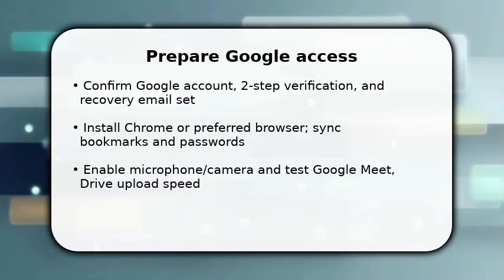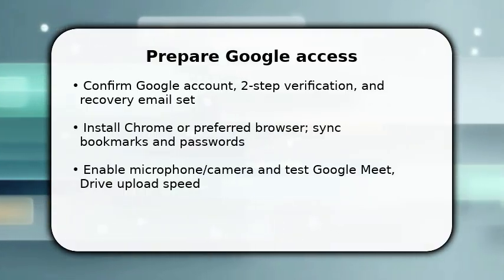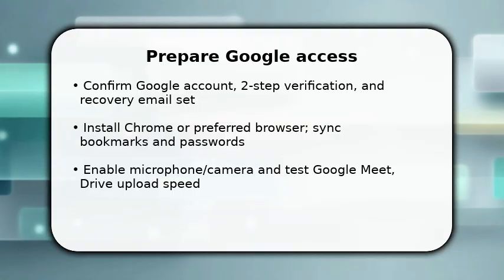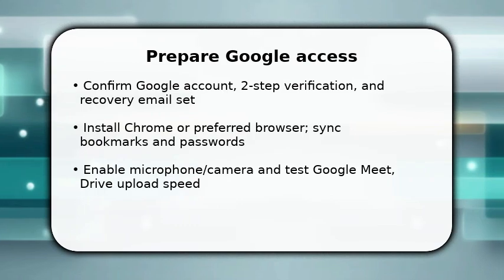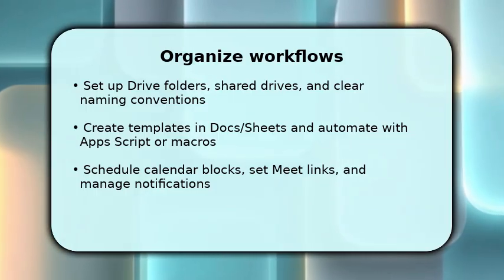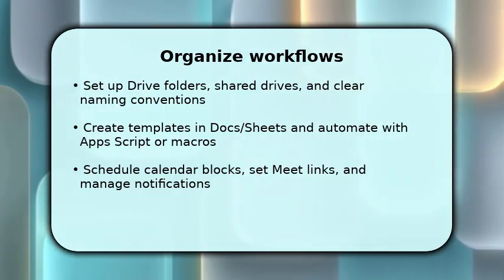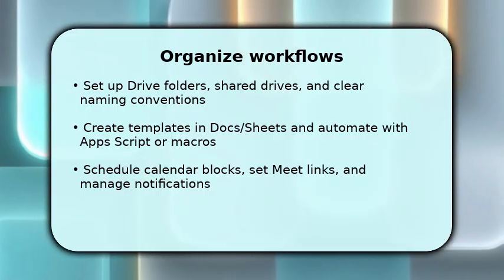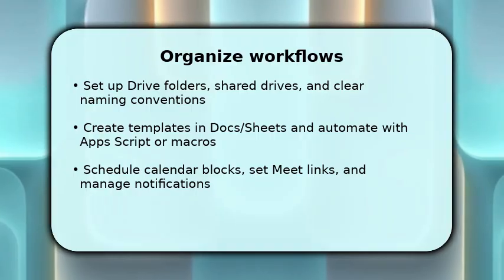How to Work with Google from Home - Step by Step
How to Work with Google from Home - Step by Step | 🔒 Surfshark VPN Deal — Stay private and secure. $1.99/mo + 3 Months Free ▸

Discover the essential steps for efficiently working from home using Google tools. This video guide provides practical advice on setting up your workspace, optimizing productivity with calendar and task management apps like Google Calendar and Trello, securing remote access to company resources through VPNs or secure browsers, troubleshooting common connectivity issues, and maintaining a healthy work-life balance while working remotely.